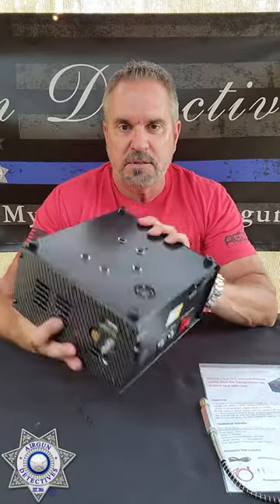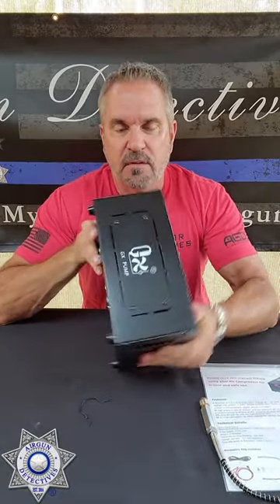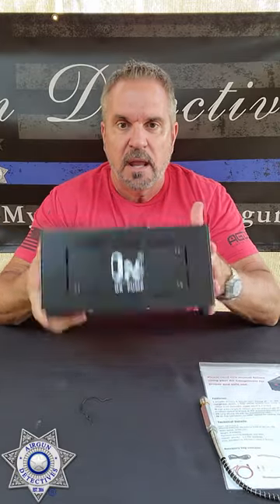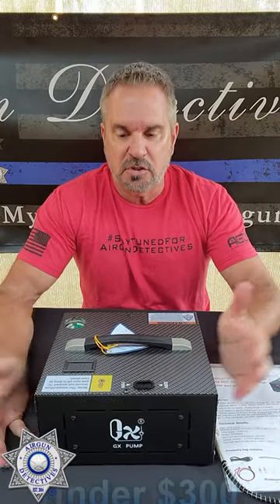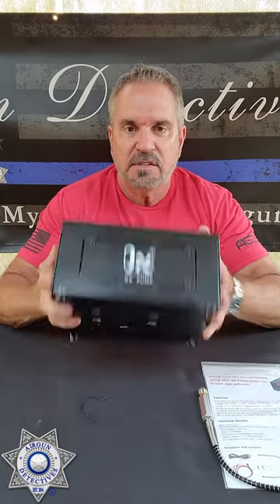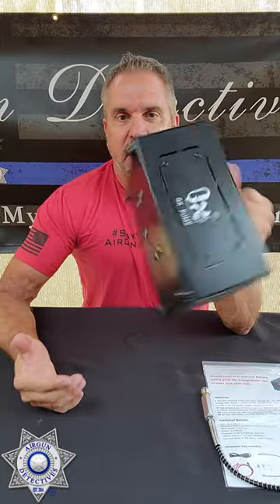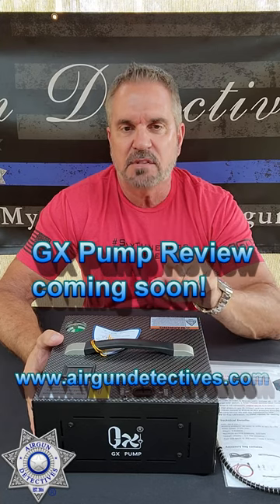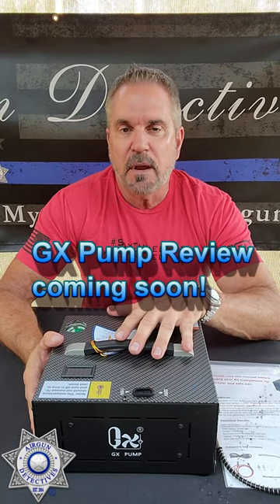GX PCP Pump, Smallest Most Powerful!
We give you a preview of the newest compact PCP pump for under $300.00. Full Review coming soon

GX PUMP PCP Air Compressor